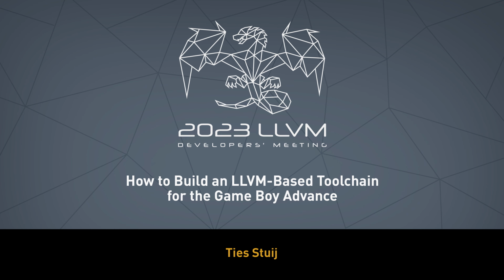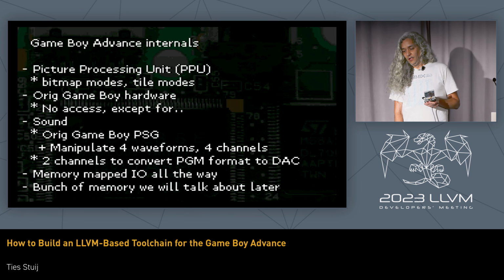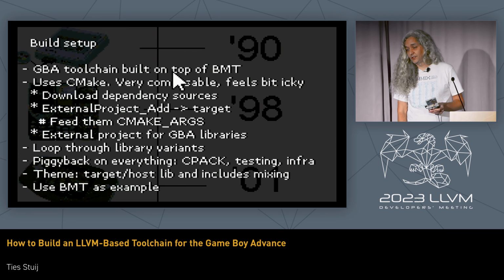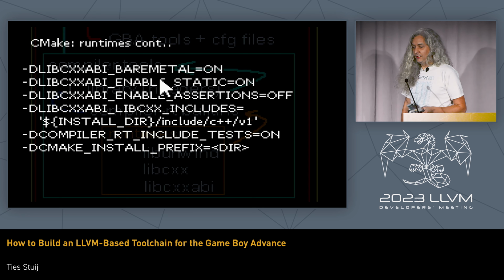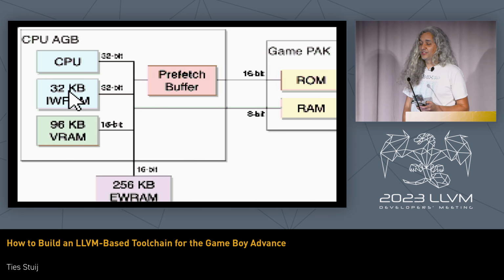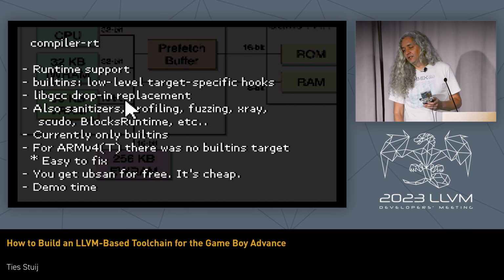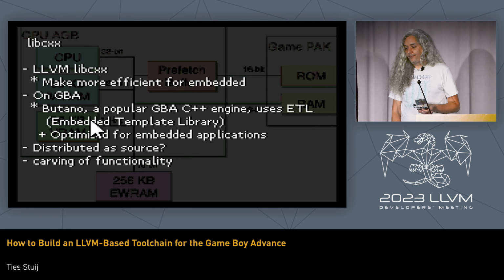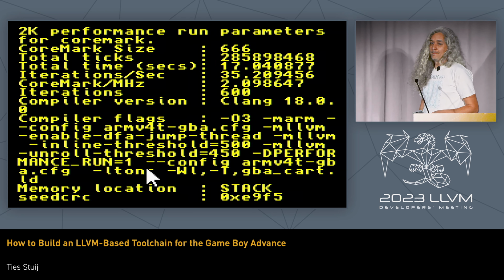2023 LLVM Dev Mtg - How to build an LLVM-based toolchain for the Game Boy Advance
2023 LLVM Developers' Meeting
How to build an LLVM-based toolchain for the Game Boy Advance
Speaker: Ties Stuij

Using the Game Boy Advance as concrete target, you learn how to build an embedded c/C++ toolchain with LLVM. We will also assess what general toolchain gaps still need to be addressed compared to GCC (the Game Boy Advance toolchain of choice) and what real-world problems you run into when converting GCC projects to this new toolchain. We'll demo the new toolchain by benchmarking it against GCC on a Game Boy Advance.